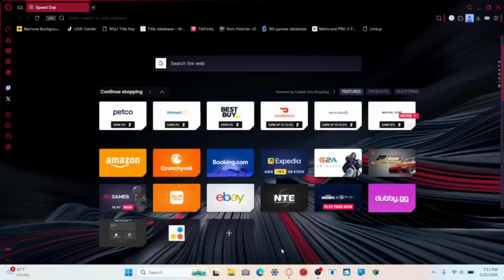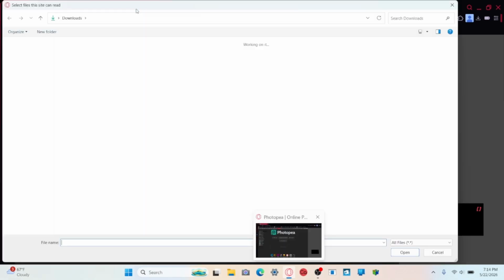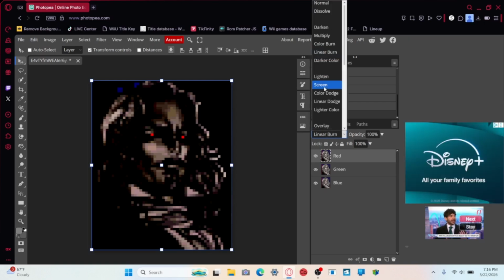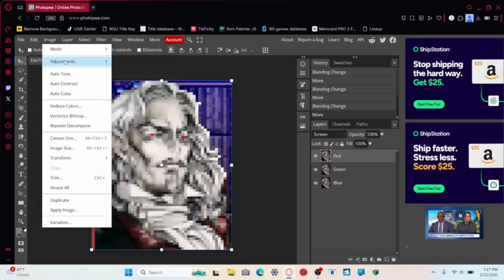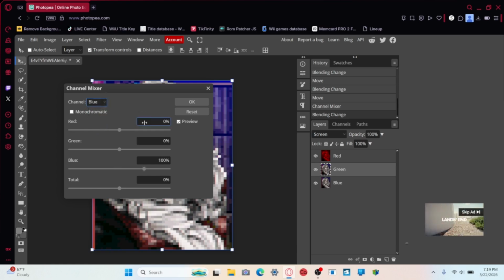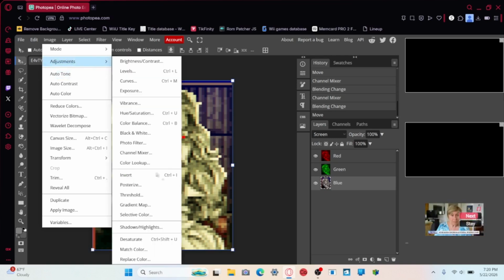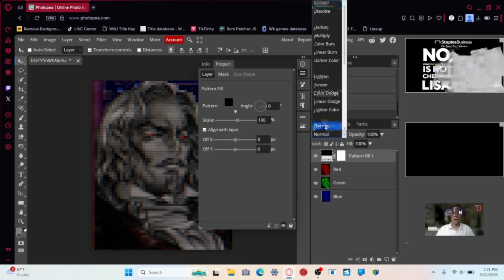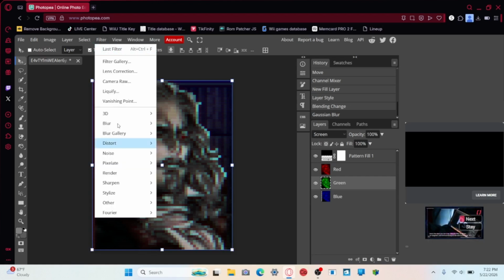How I Make CRT Thumbnails For My Streams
What's good Flashback Fam, it is your boy 24YEETMAN. If you've been watching my streams, you'd notice my thumbnails have a CRT effect to them. In this video, I will show you guys how I use Photopea to achieve this retro look, making it easy to create engaging youtube thumbnail designs. Learn how to make thumbnails with this simple photopea editing tutorial!